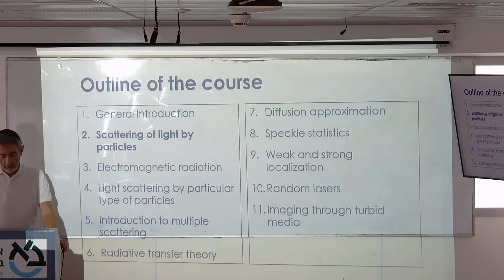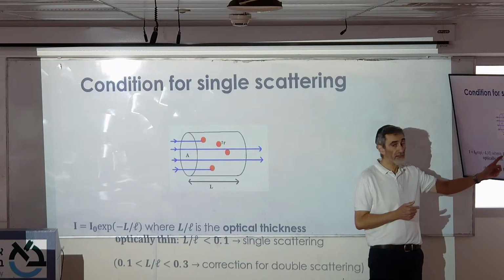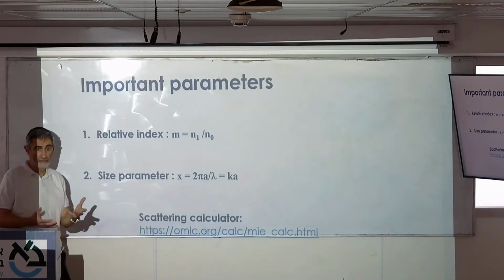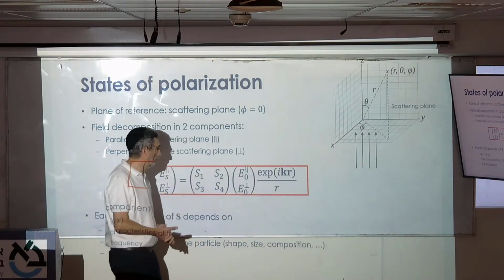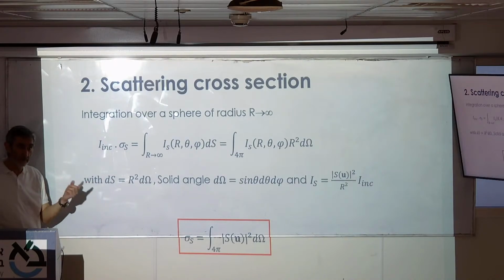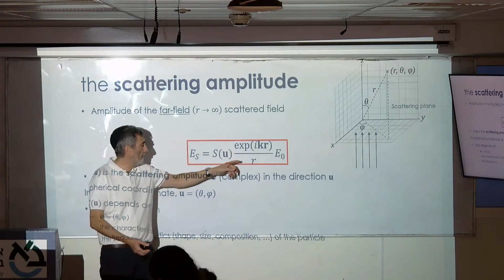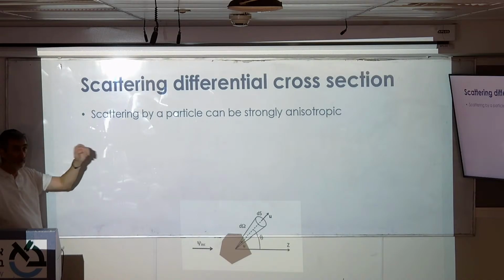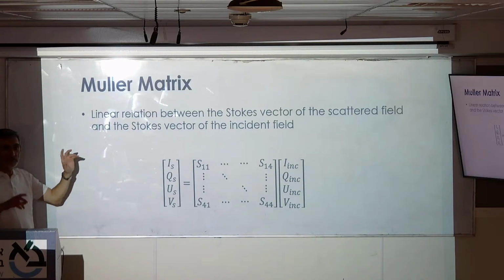אור בתווך לא מסודר- הרצאה 2